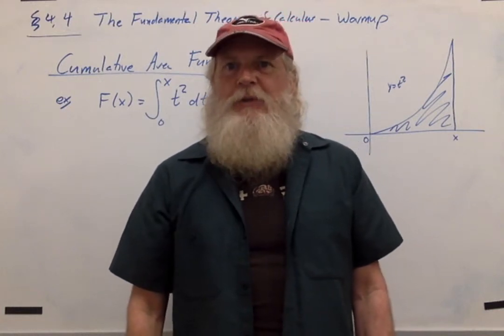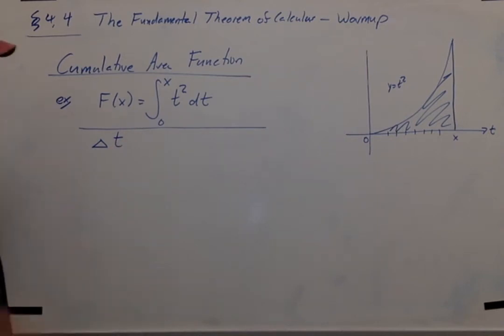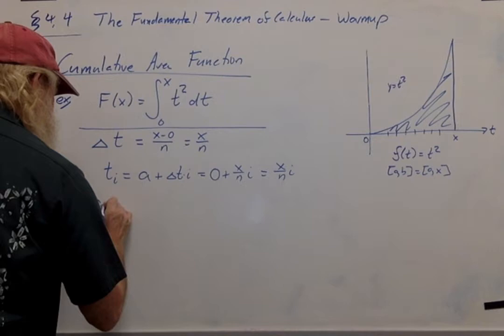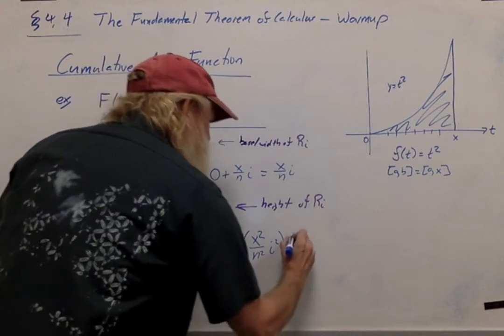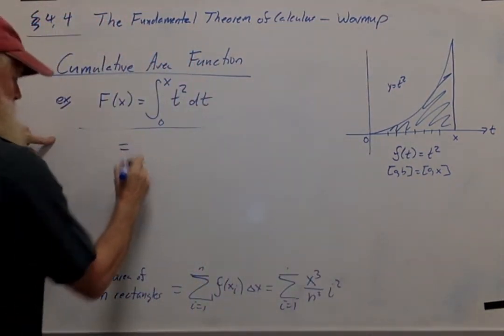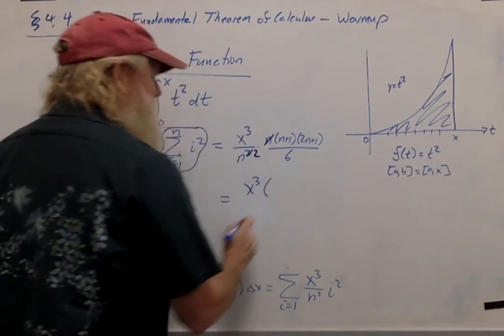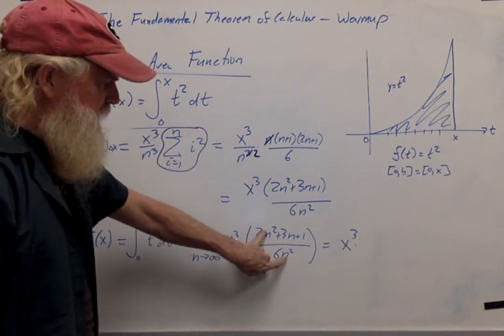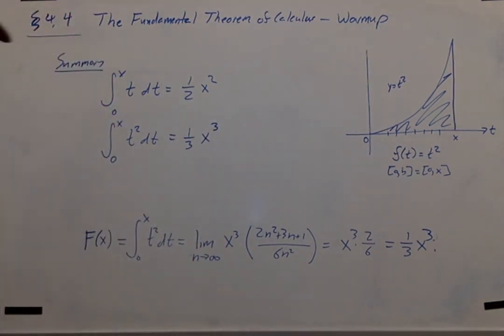2413 Sec 4 4 Video 1b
Fundamental Theorem of Calculus: Warmup, Part 2